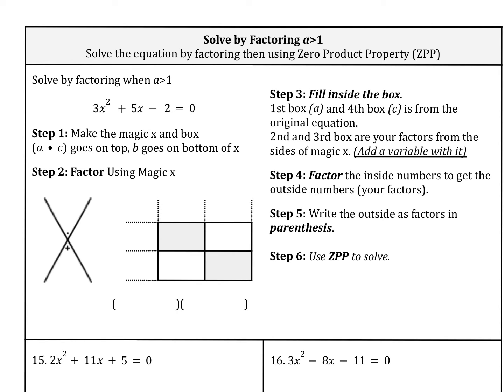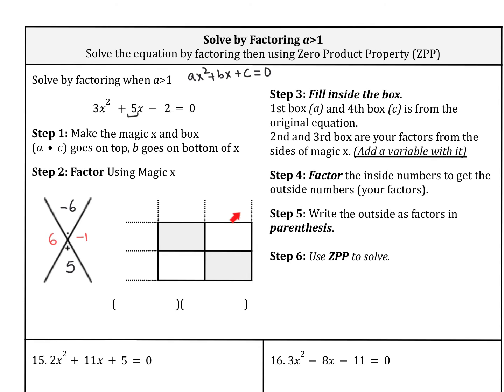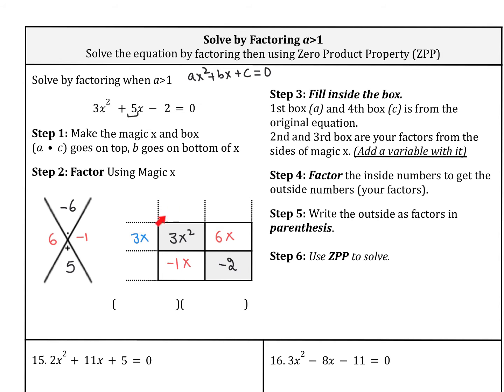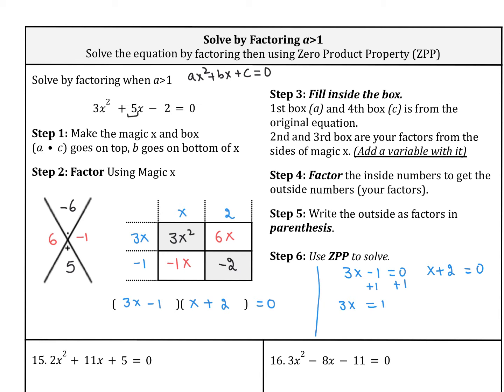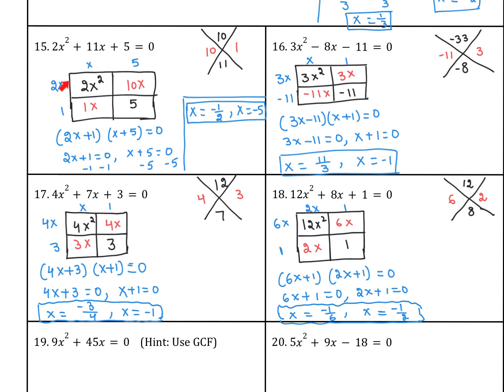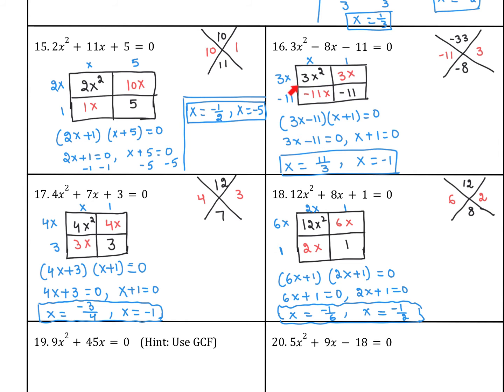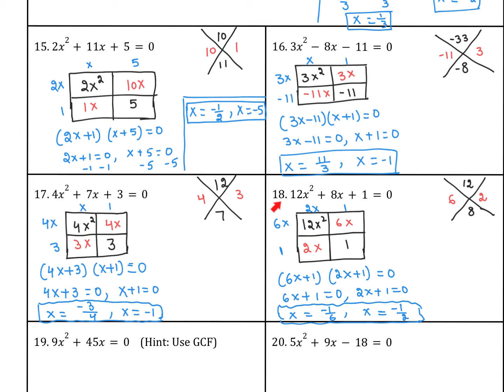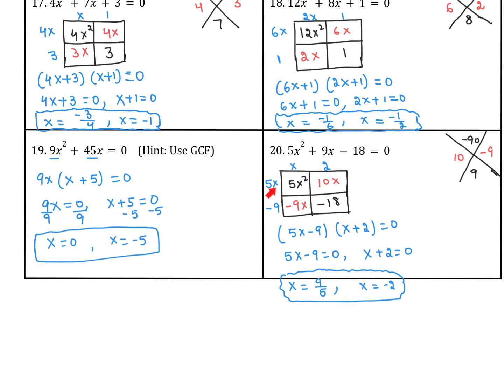9.1-9.3 Review Solving Quadratics Factoring when is a is more than 1.mp4